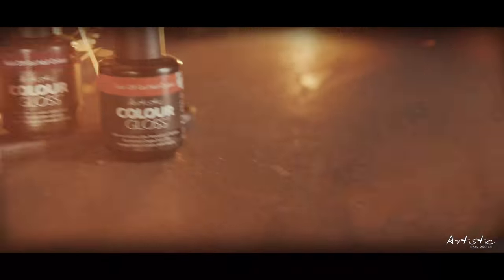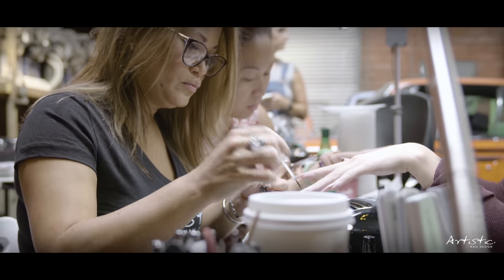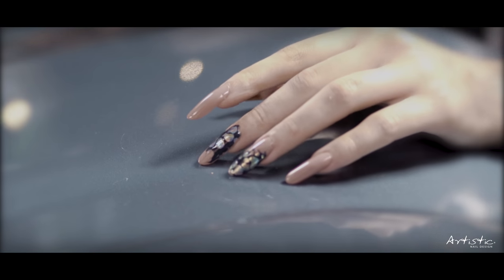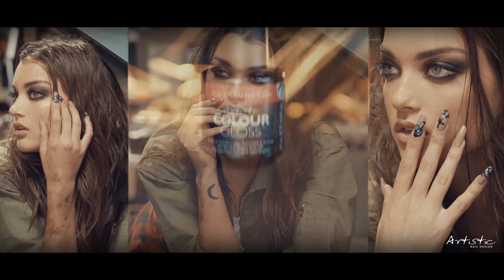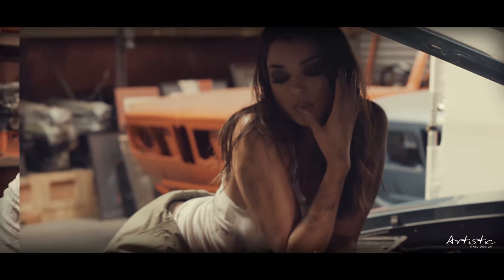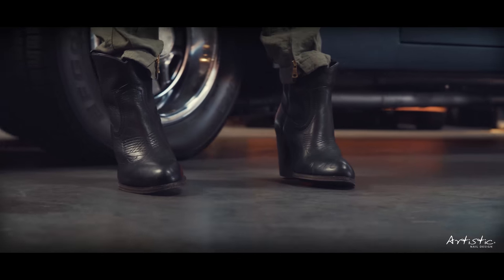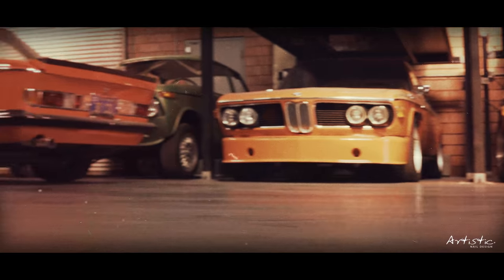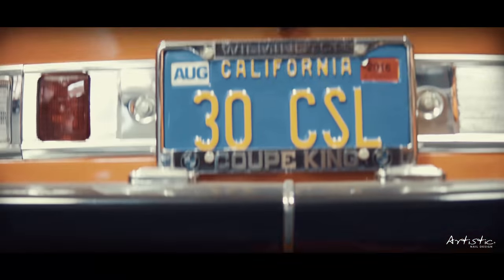Fueled and Furious - Artistic Fall 2017 Collection (Behind-the-Scenes)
Does Artistic spark your gel polish need?